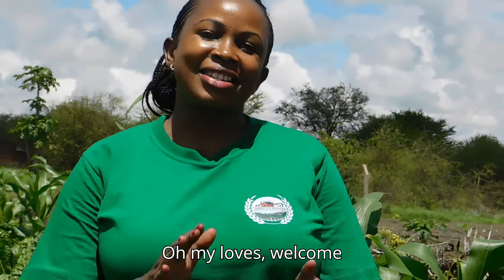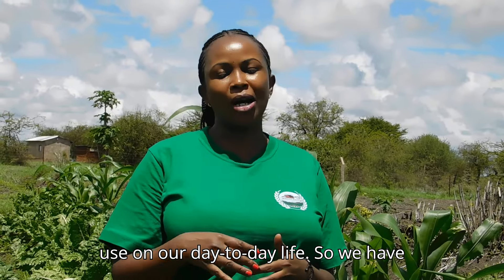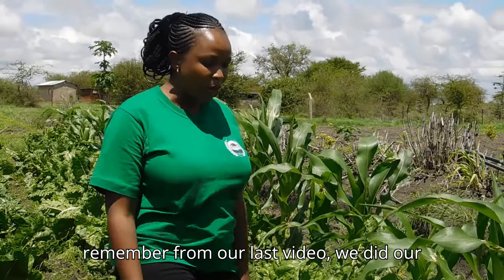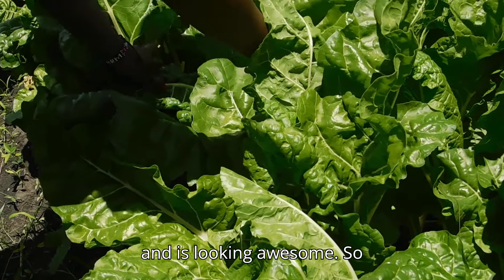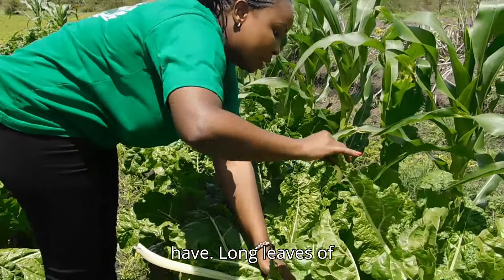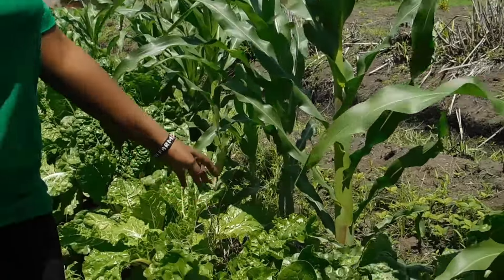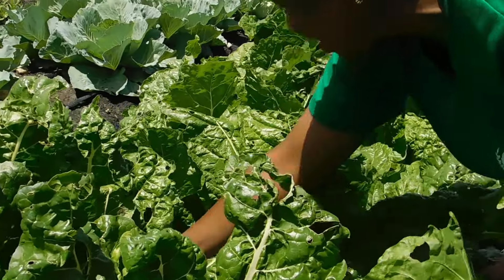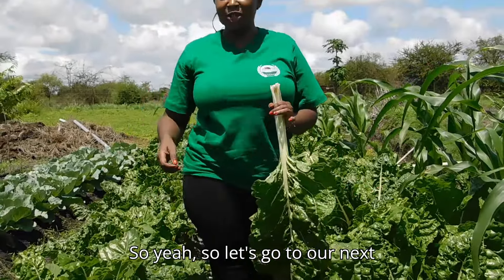STARTING A FARM IS SIMPLE AND EASY| STEP-BY STEP GUIDE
In this video, I will show you how you can grow your own vegetables in a small space for your farming.